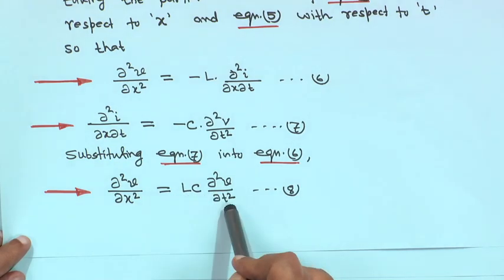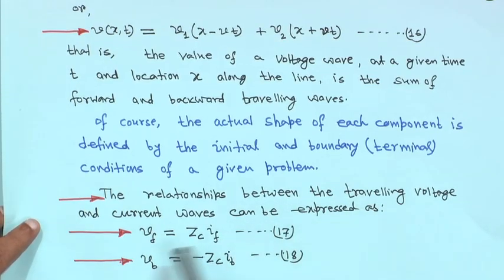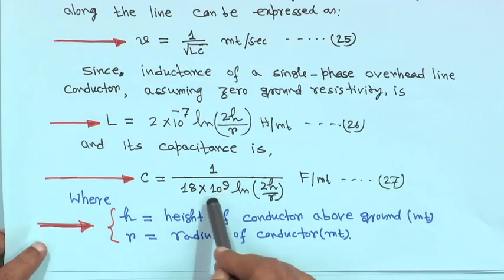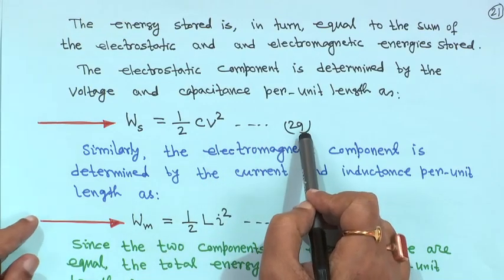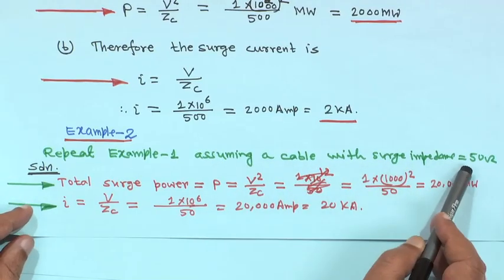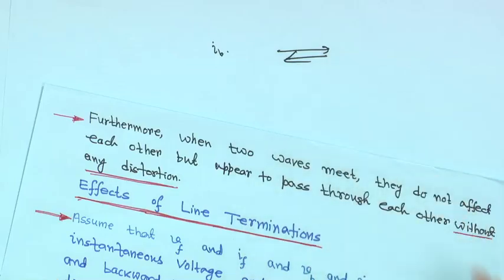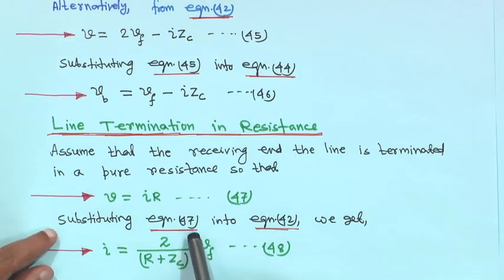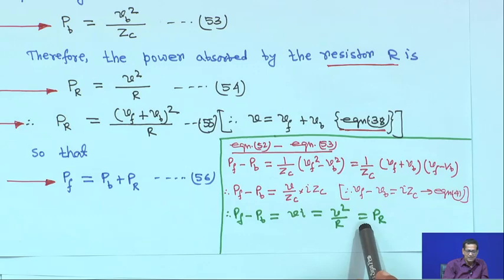Lecture 13 : Transient over voltages and Insulation coordination (Contd.)